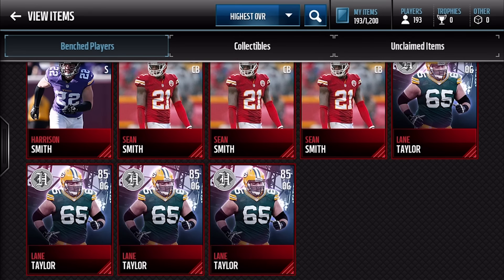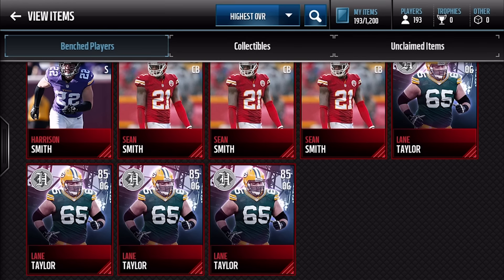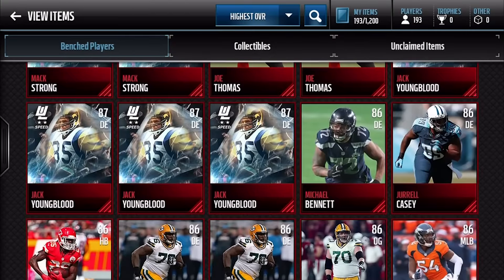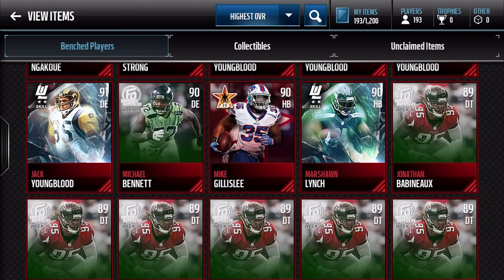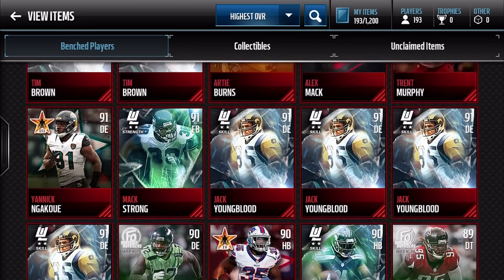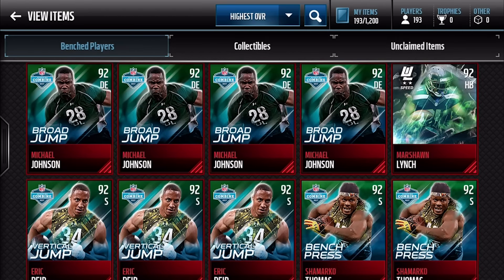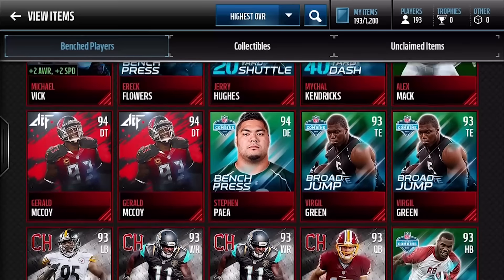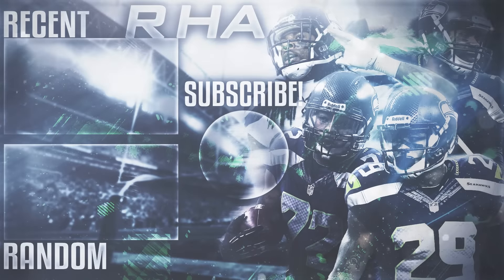50 MILLION BLIND ULTIMATE LEGEND PACKS!! CAN WE PULL A BOSS LEGEND!? | Madden Mobile 17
- Cheapest and most reliable coin source, and they have half the rates of my old sponsor!

RHA QOTD: Gonna be some fire opening next few days!

Like Goal: 60

● WE ARE RHA
We make Madden Mobile and occasionally other random videos, and I try to upload the best quality I can. I am a huge fan of the NBA and NFL, I am a diehard Seahawks, GSW, and OKC fan (no I don't bandwagon lol). I do read all comments and your guys' constant support means a lot! God bless and have a nice day everyone! - RELIC

✘ Hi guys! I'm Swag and I'm part of RHA! I'm mainly going to be doing pack openings on RHA, and I'm going to start doing Madden 17 soon as well! I'm currently a huge fan of the Seahawks and the St. Louis Cardinals, as well as the Florida Gators. I hope you enjoy my content, and thanks for everything! - SWAG

►Skype:
✘ staidrelic35
✘ staidrelic35 (Relic)
✘ iswagyt (Swag)

✘ Song: Clean Bandit - Rockabye ft. Sean Paul & Anne-Marie (SHAKED Remix)

✘ Song: Eminem - Lose Yourself (Offset Noize & Stravy Remix)

● THUMBNAIL CREATOR: ME! - Relic

►RECORDING
✘ AZ Screen Recorder for Android
✘ Moto G4

✘ Madden Mobile 17 Tips

- RHA